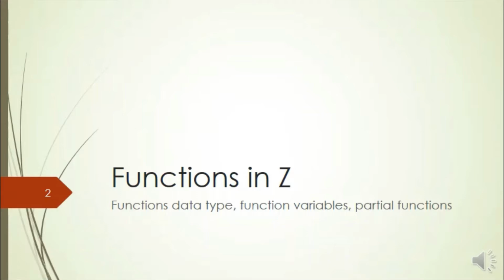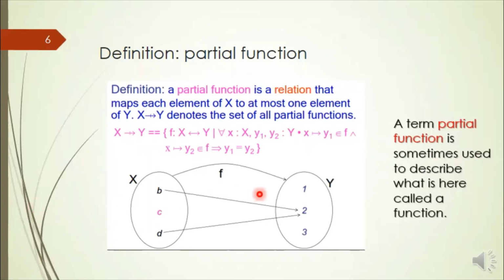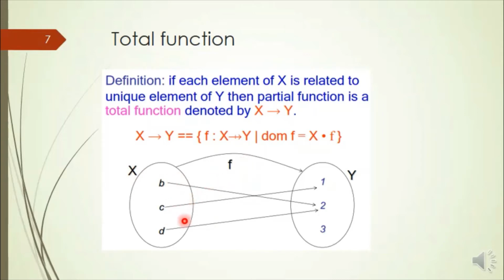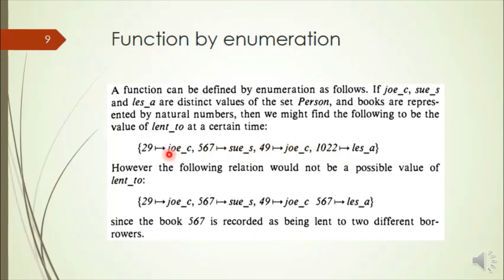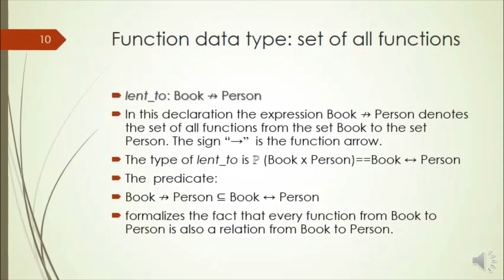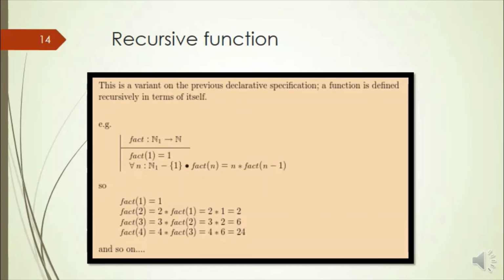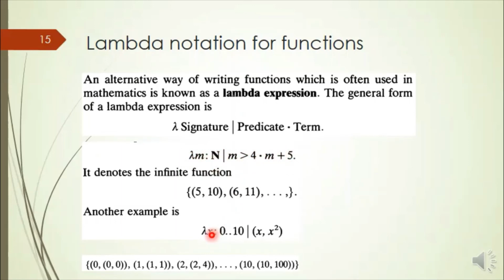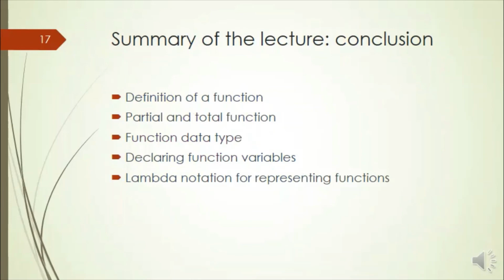12 - Formal Methods_ Functions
This lecture is about the functions, function data type and declaring function variables.